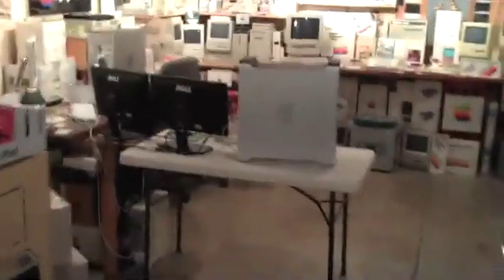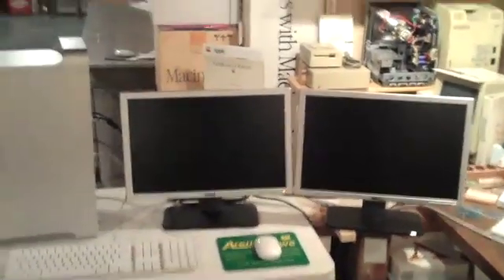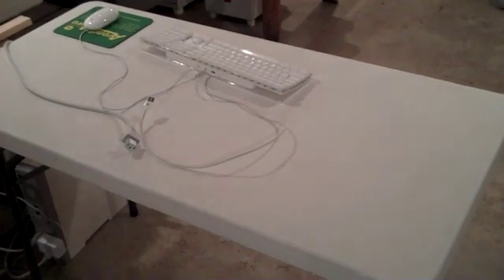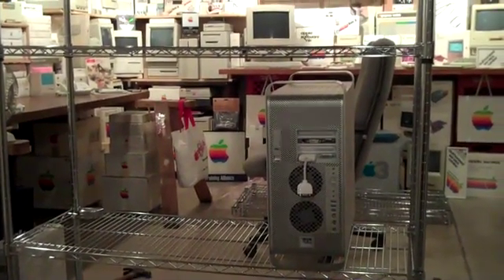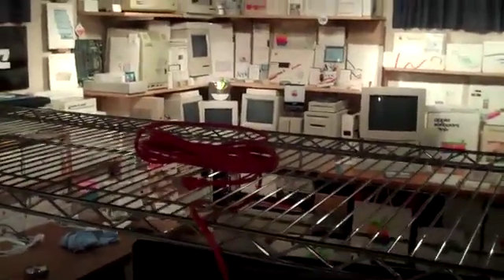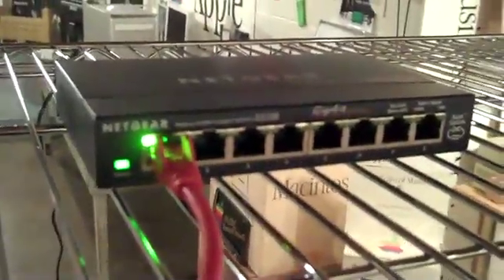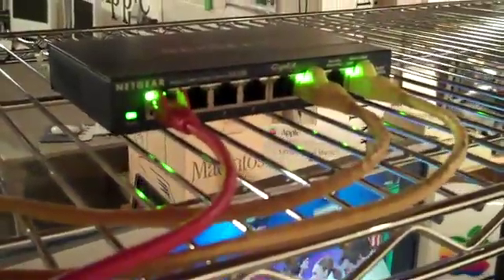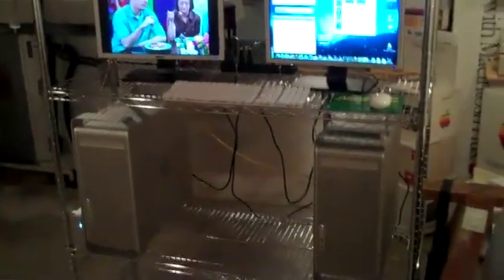My Server Rack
Built this to test Leopard Server installs to deploy in the field. 